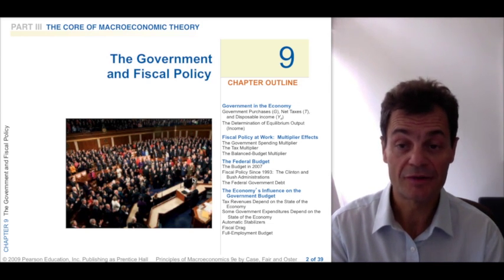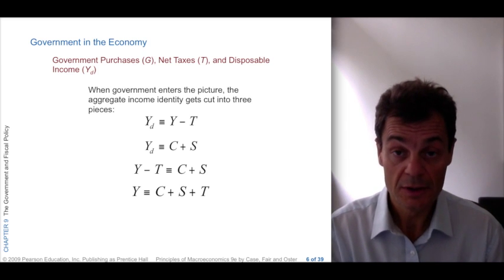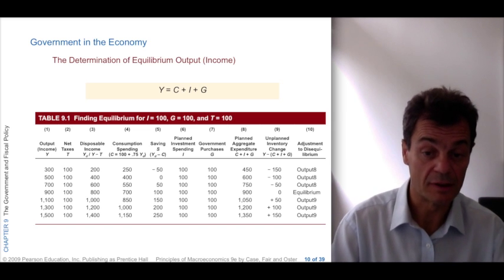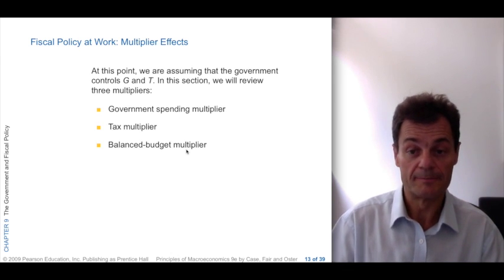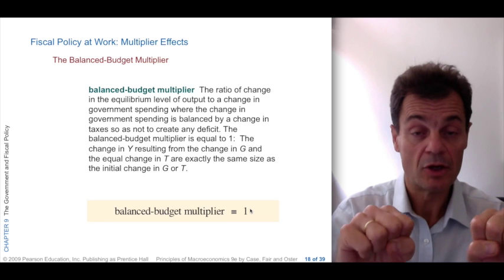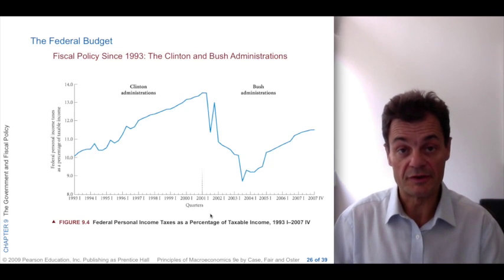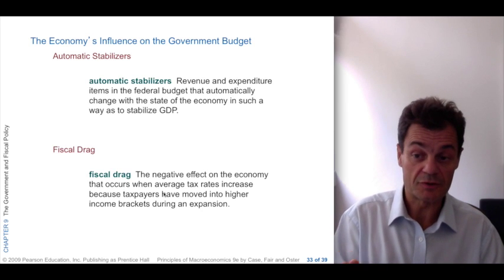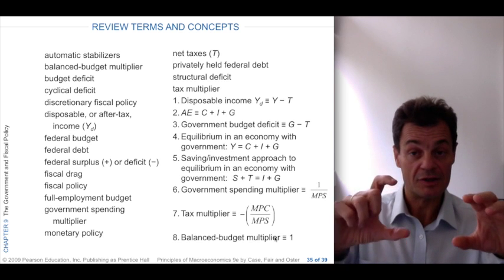CIC Eco 9